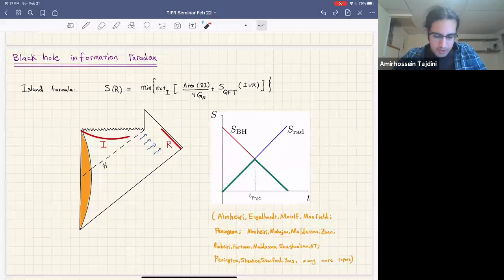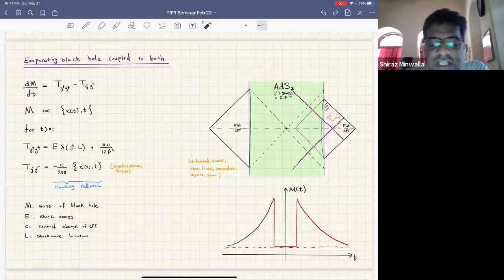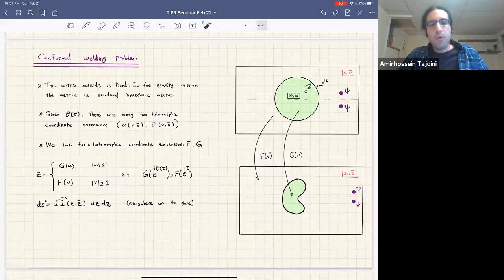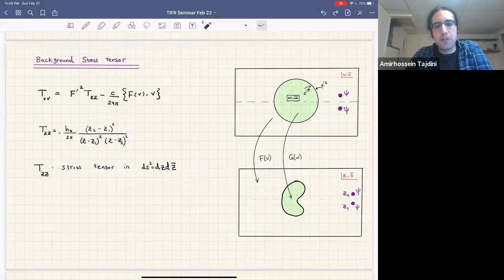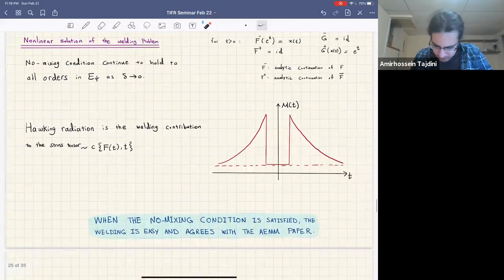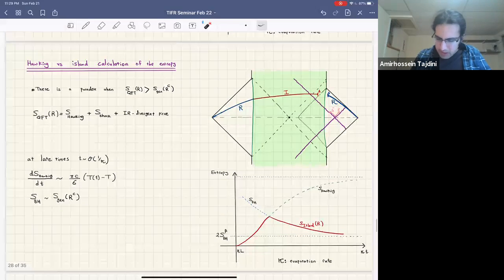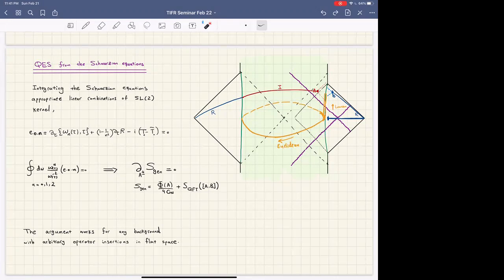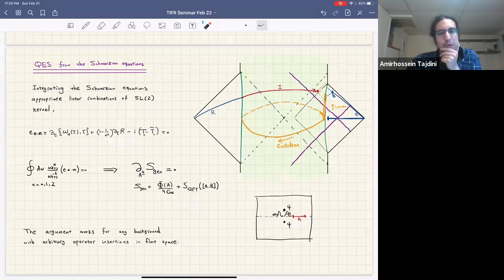February 22, 2021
Replica wormholes for evaporating black holes...